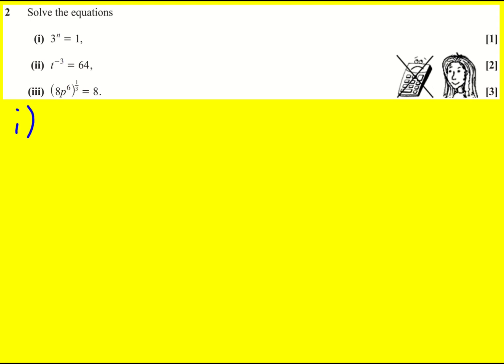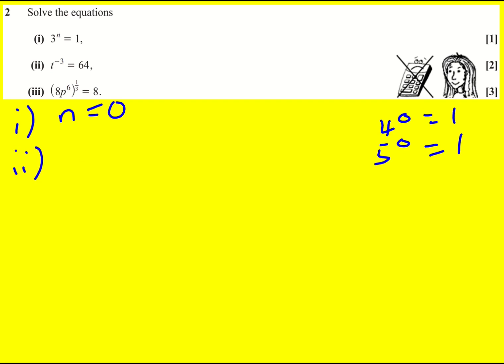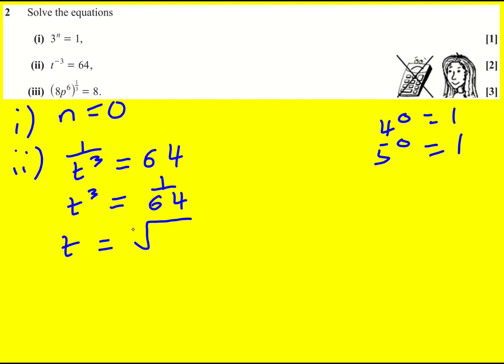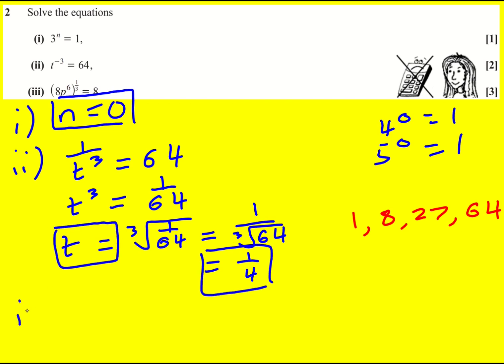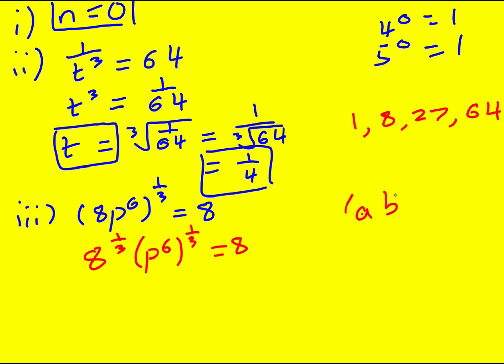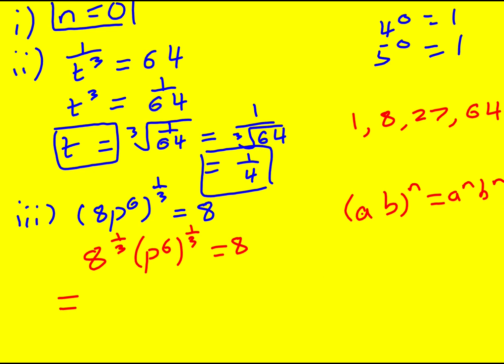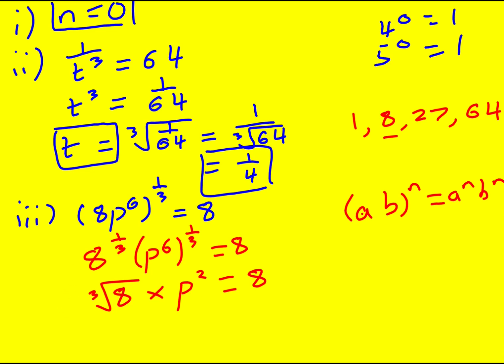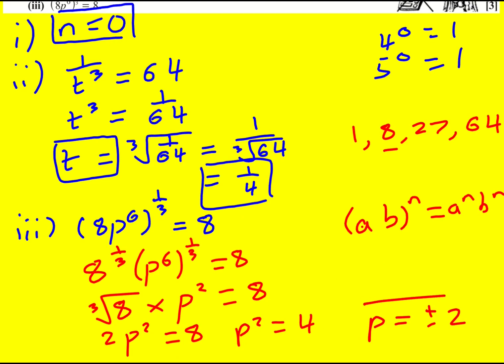AS OCR C1 Jan 2013 q2 (Maths: AS past paper)